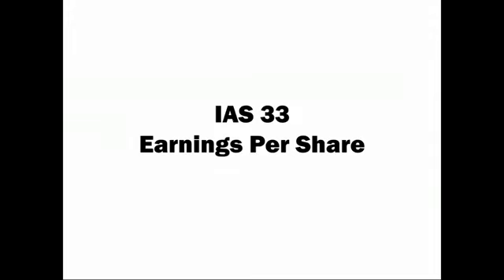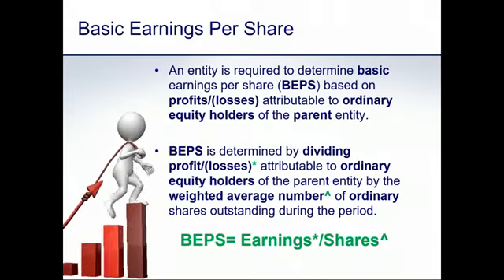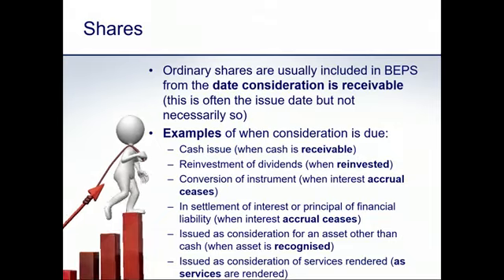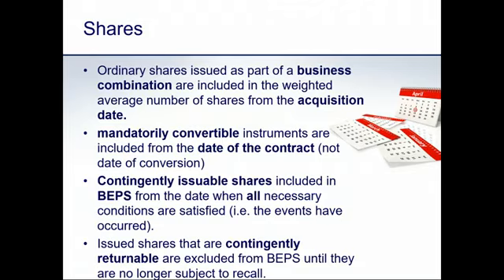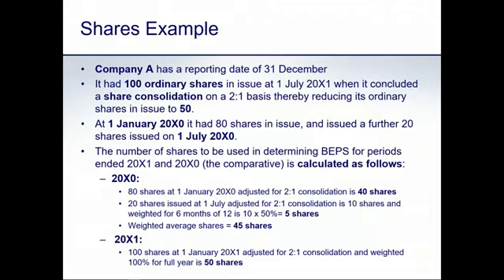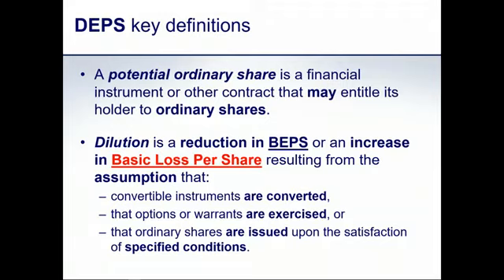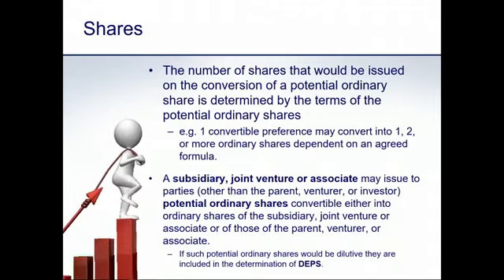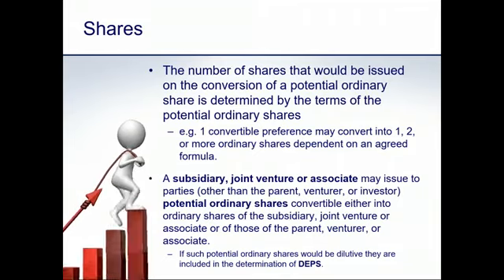Webinar IAS 33 Earnings per share